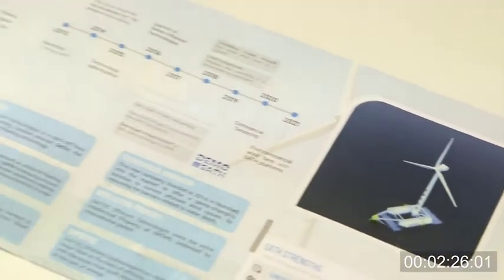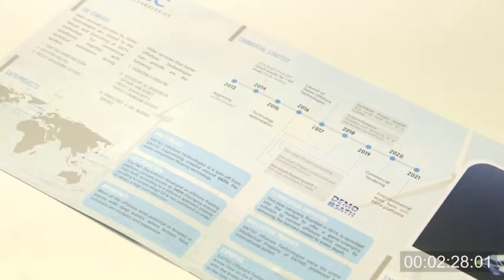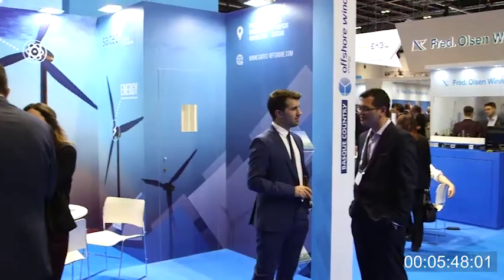Offshore Wind Energy London 2017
On the occasion of the Offshore Wind Energy Conference & Exhibition, Saitec Offshore's team visits London to present the SATH technology, a game-changing solution for Floating Offshore Wind.